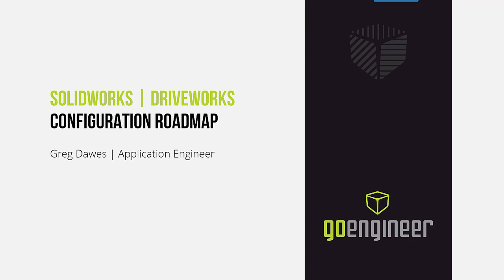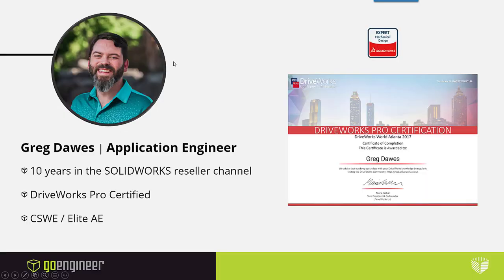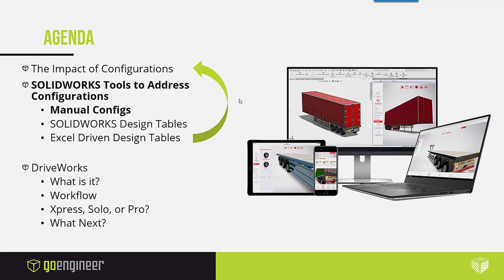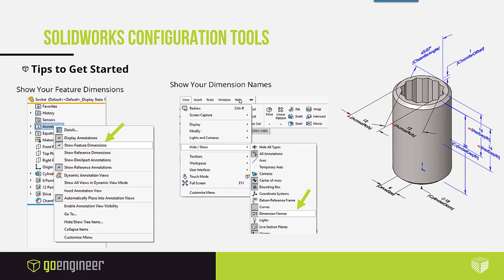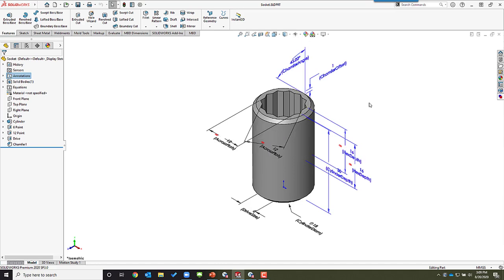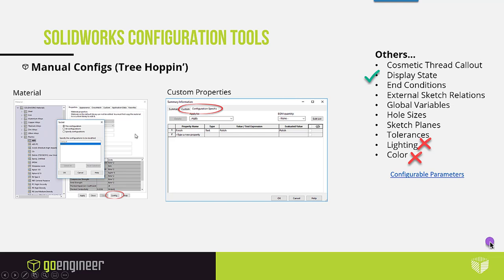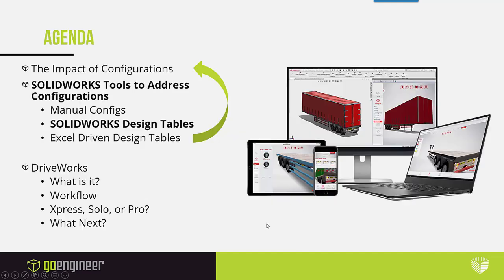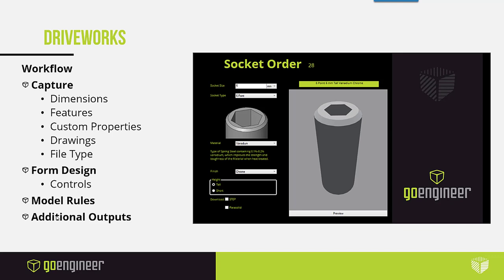SOLIDWORKS - DriveWorks Configuration Roadmap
Are your products "similar, but different", highly configurable, or modular? If so, this webinar will walk you through the tools to assist you in creating and managing your configurations within SOLIDWORKS and a SOLIDWORKS gold partner product DriveWorks. In this webinar we'll cover the following topics: -The Impact of Configurations -SOLIDWORKS Tools to Address Configurations -Manual Configs -SOLIDWORKS Design Tables -Excel Driven Design Tables -DriveWorks -What is it? -Workflow -Xpress, Solo, or Pro? -What Next?